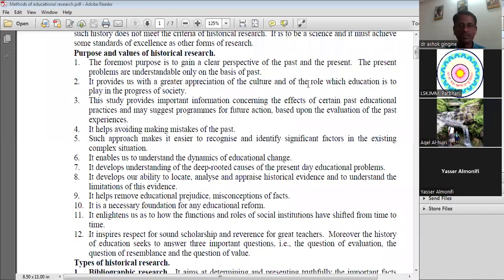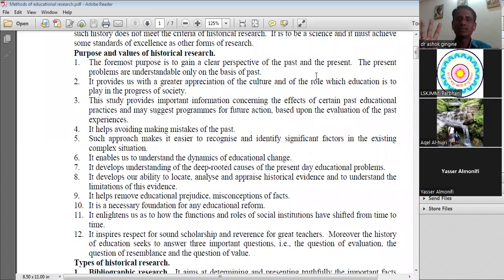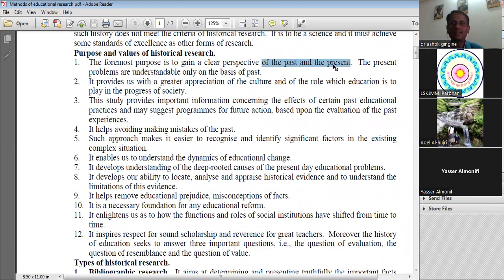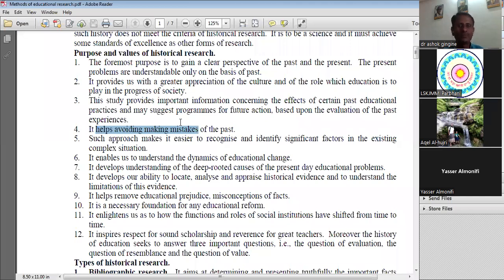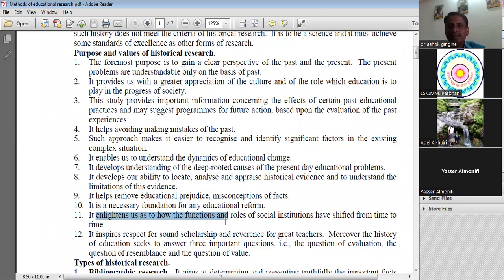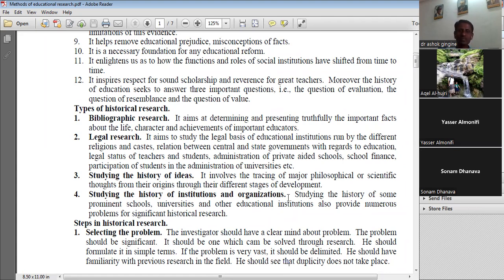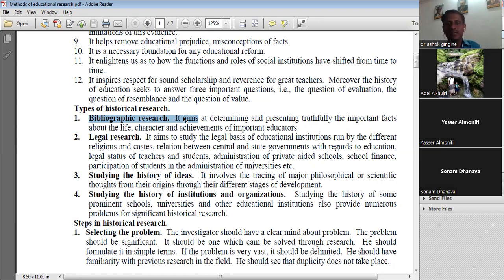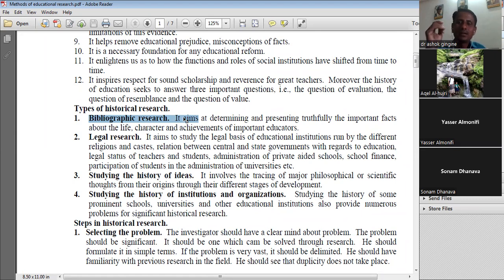Historical research methods PET EXAM S.R.T.M.U.N.BY Dr.Ashok Gingine